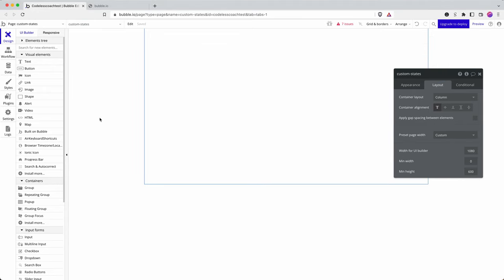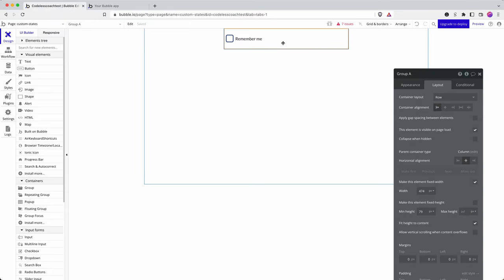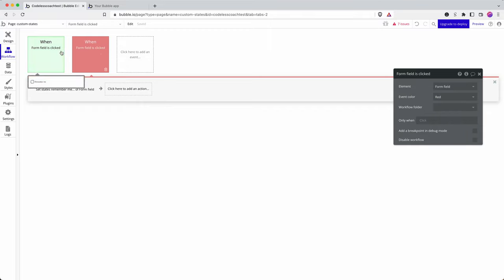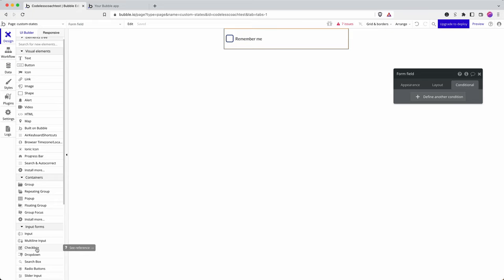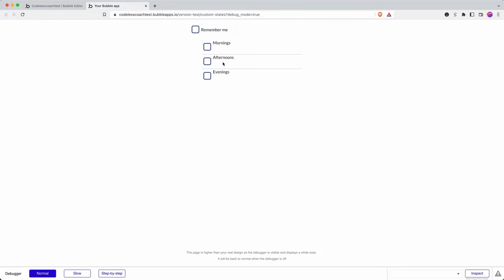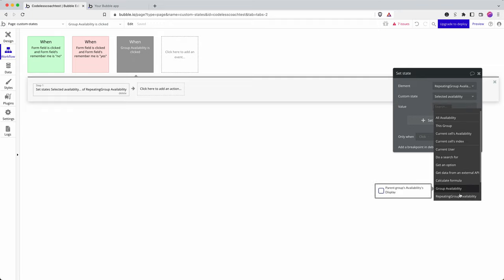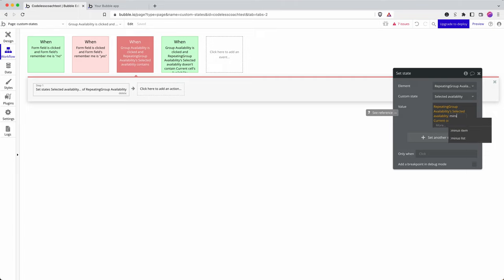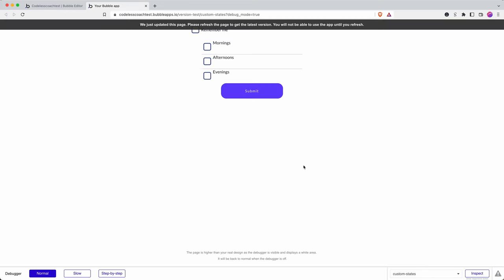How to use Custom States in Bubble including 2 examples | Bubble.io Tutorials | Planetnocode.com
In this Bubble tutorial we explain how to use Custom States with Bubble, why Custom States are useful and demonstrate two Bubble app examples of how I use Custom States in the Bubble apps I build.